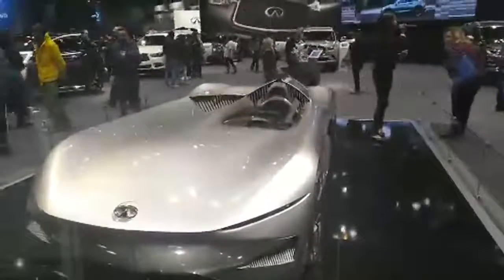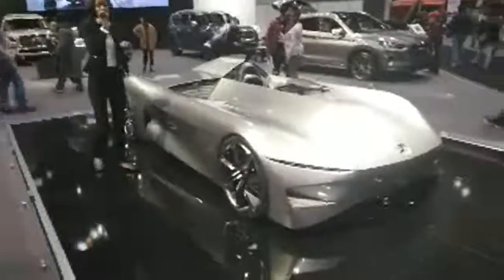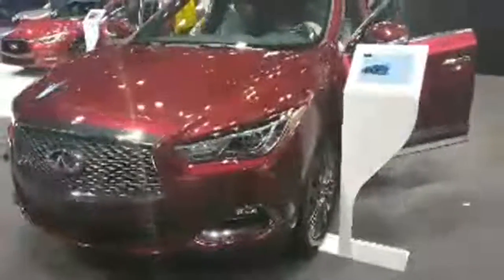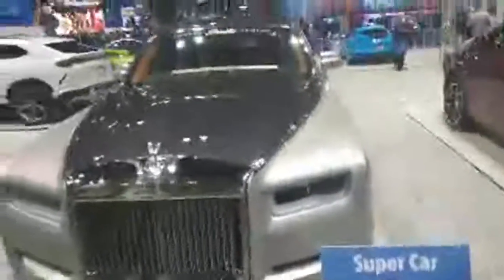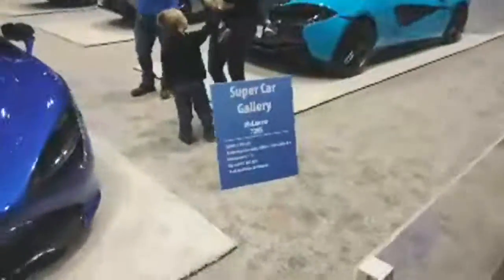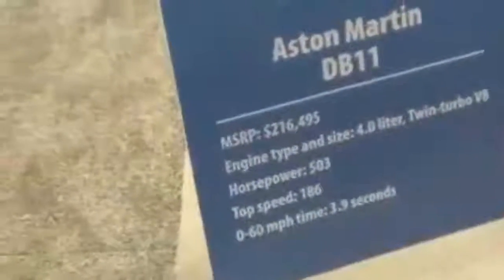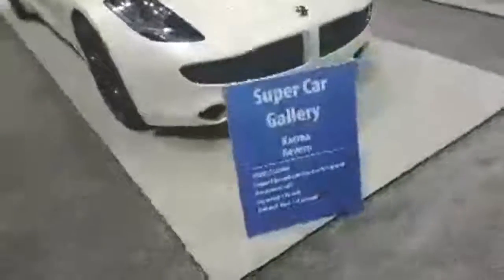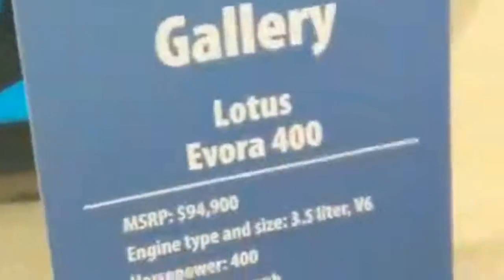Streaming The 2019 Chicago Auto Show